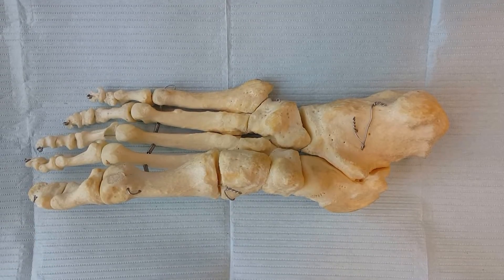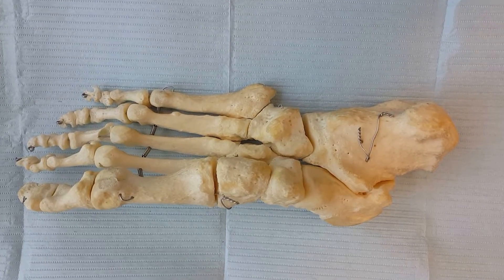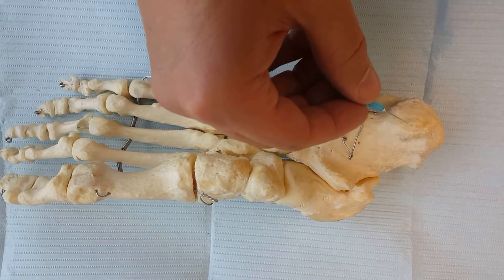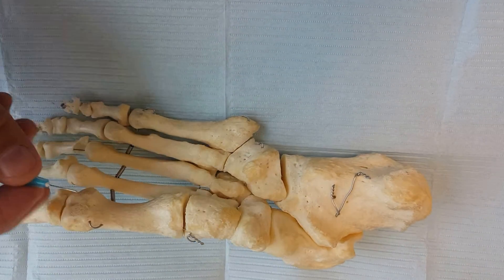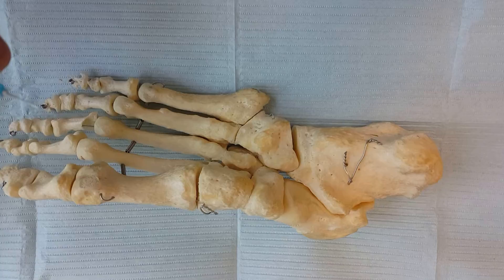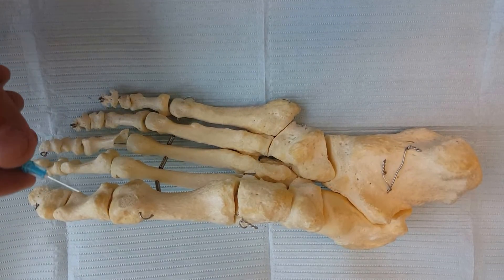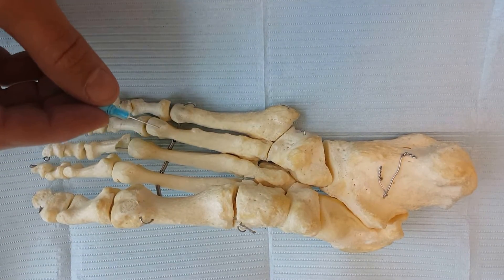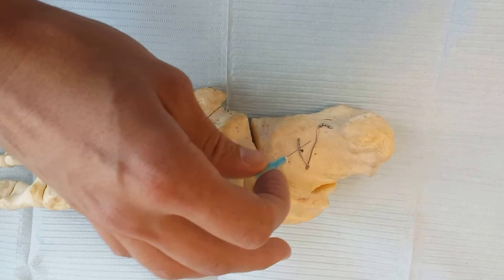Bellafill for fat pad atrophy and heel pad atrophy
Bellafill for fat pad atrophy. Simple injection done in the office.